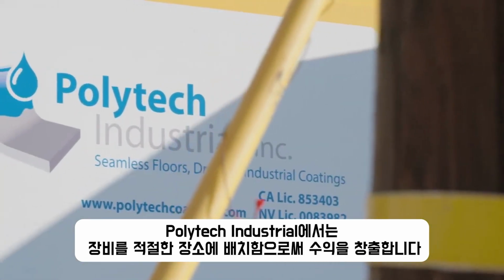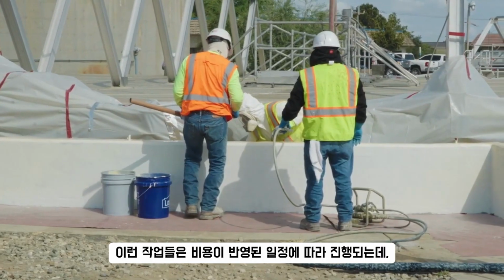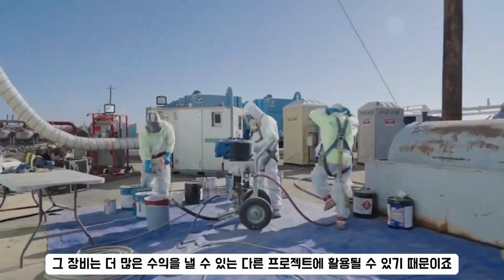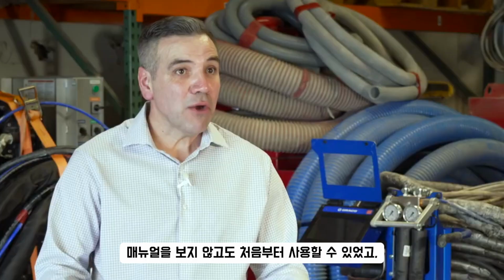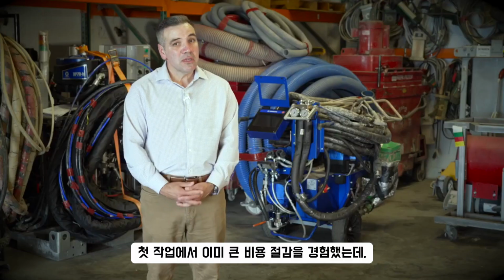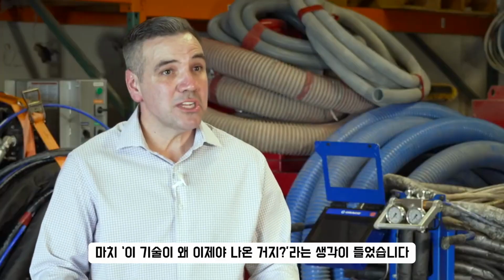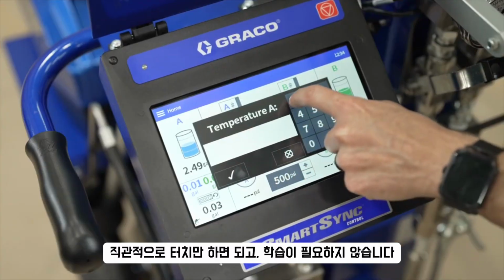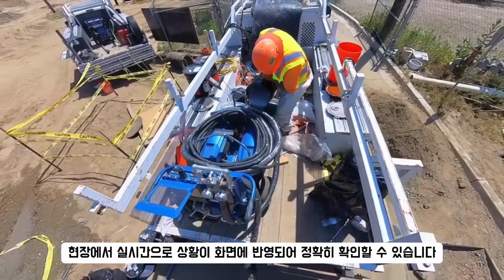혁신적인 E Mix XT! 시공업자들이 말하는 진짜 후기!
Polytech Industrial, Inc.의 부사장이 혁신적인 Graco E-Mix XT에 대해 이야기합니다! 이 2K 스프레이 장비는 공기가 필요 없고, 100% 고형분을 처리할 수 있으며, 스마트폰처럼 직관적인 터치스크린으로 사용이 매우 간편합니다. 히터와 플러시 펌프가 장착된 컴팩트한 크기지만 놀라울 정도로 강력한 성능을 자랑하죠.

E Mix XT는 기존 방식으로 2일이 걸리던 작업을 단 6시간 만에 완료할 수 있게 해주며, XT 기술 덕분에 모터 성능이 15배 더 강력합니다! 지금 그레이코의 최신 장비로 시간과 비용을 절약하세요.